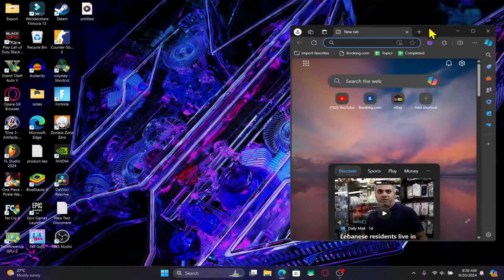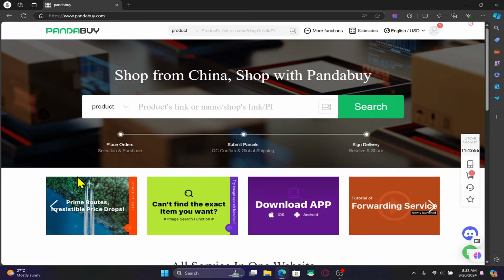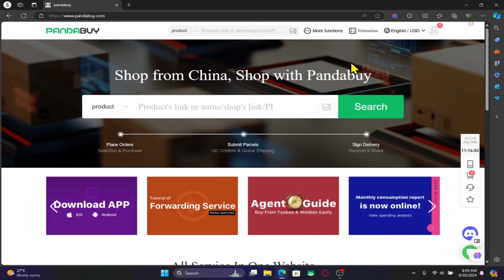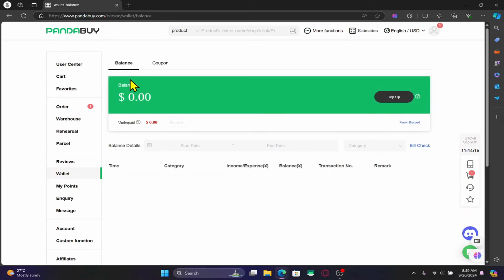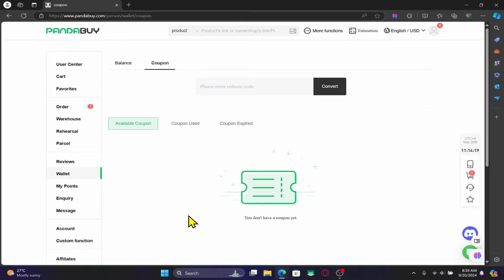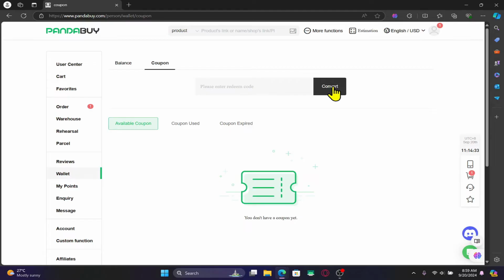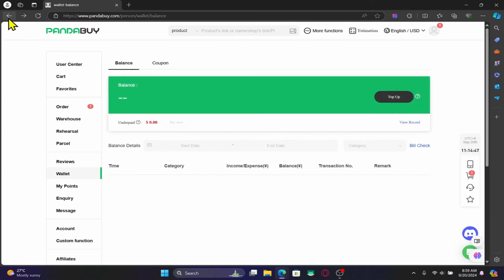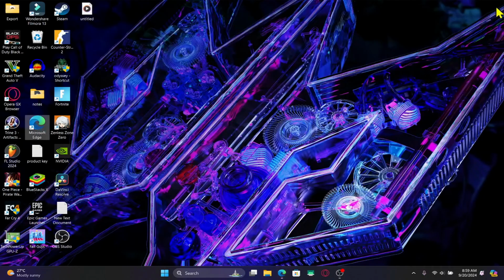How to Use Coupons on PandaBuy Account? Apply Coupons on PandaBuy Account on PC 2024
Looking to save money while shopping on PandaBuy? In this video, I’ll show you how to use coupons on your PandaBuy account to get discounts on your purchases. Follow this easy step-by-step guide to apply coupons at checkout and make the most out of your shopping experience.